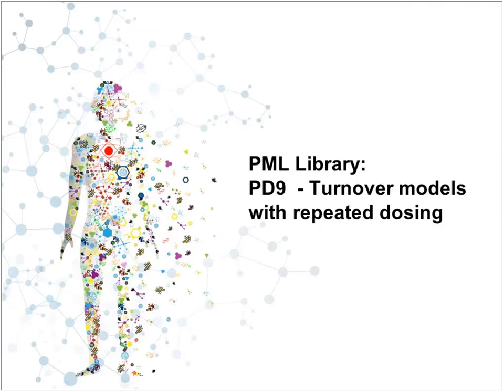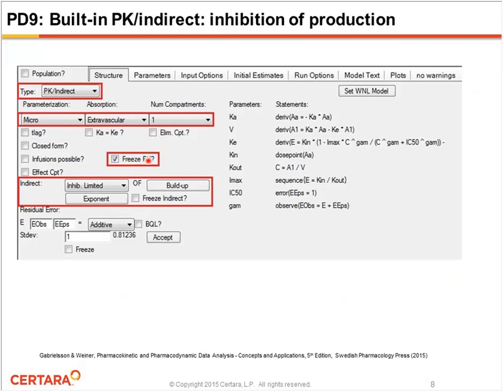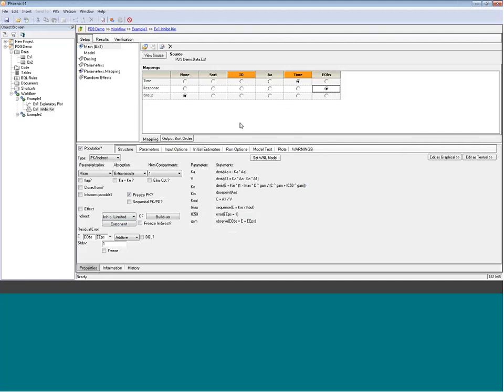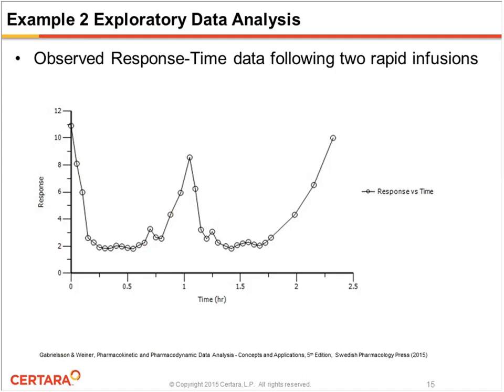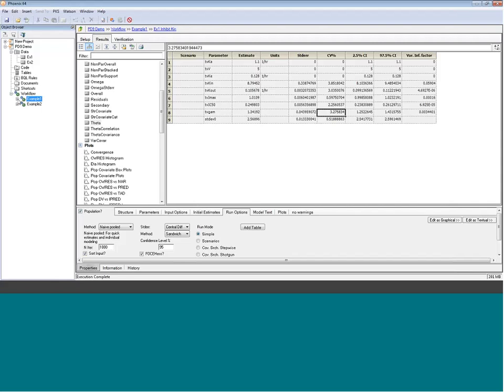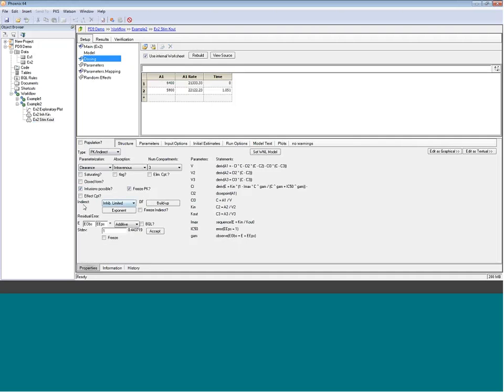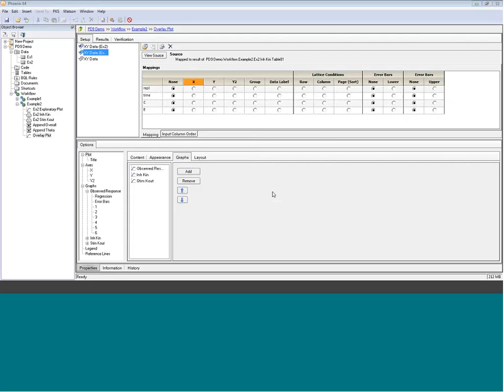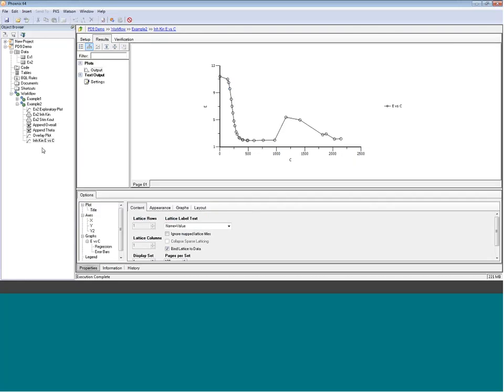PML School: Turnover Model 1: Repeated Dosing I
PML School:  Turnover model 1 -  Repeated dosing
Presenter:  Chris Mehl